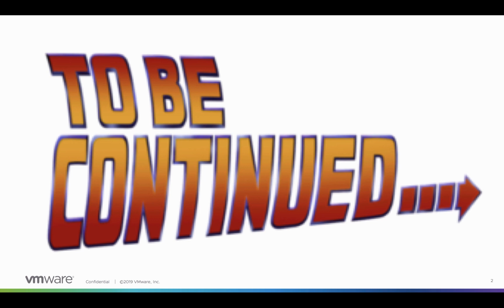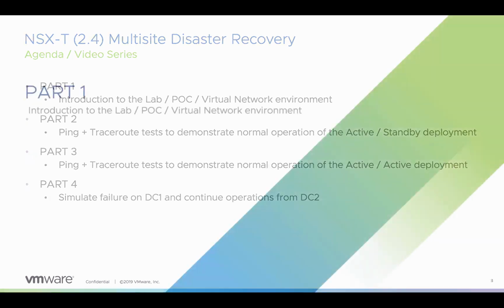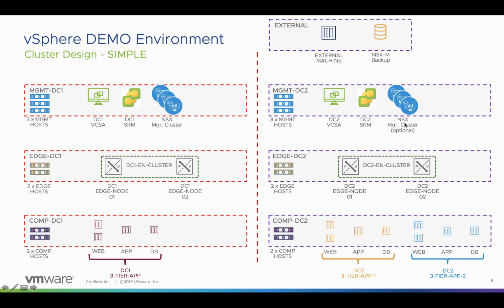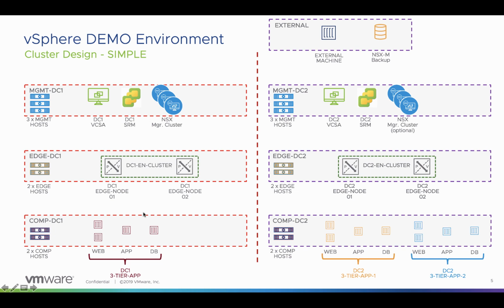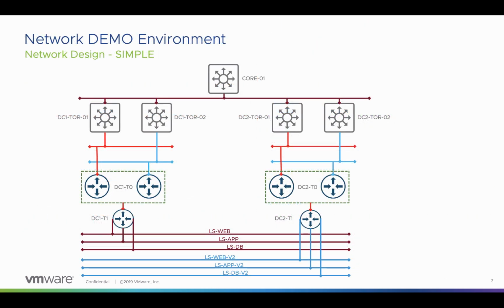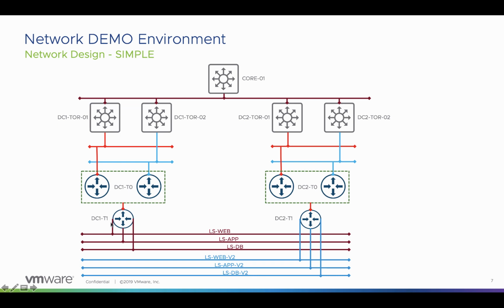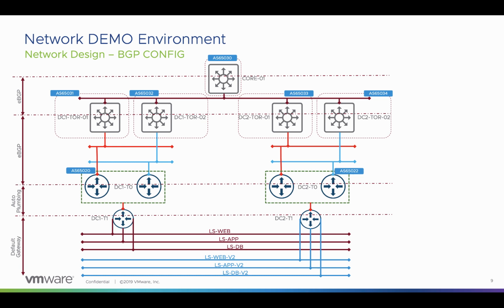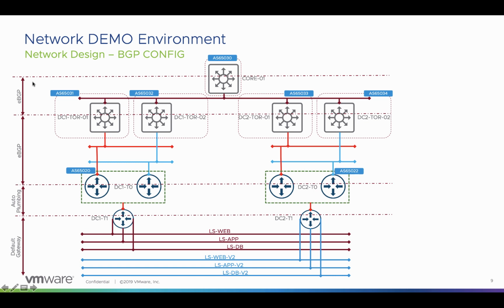PART-1: Disaster recovery using Multisite (light) with NSX-T 2.4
Introduction to the Lab / POC / Virtual Network environment